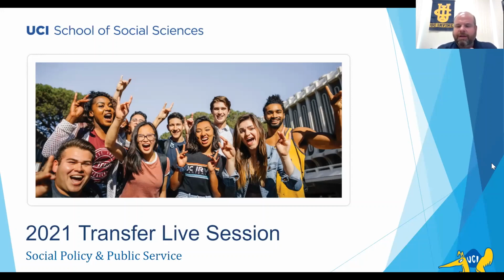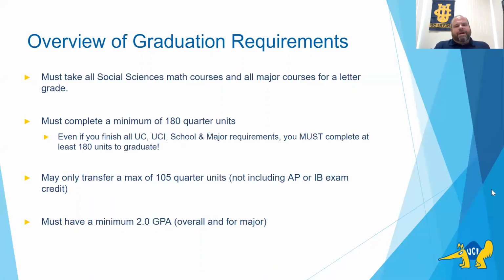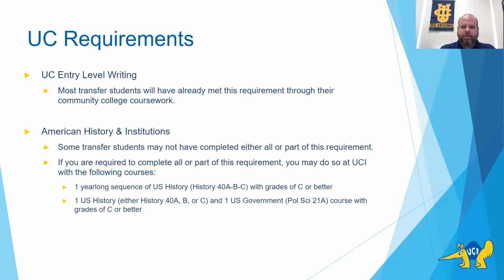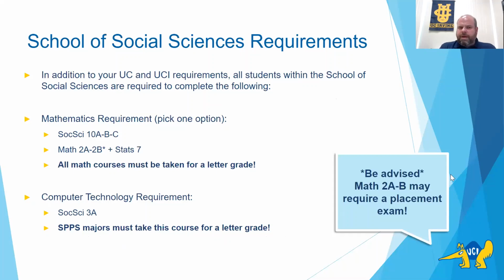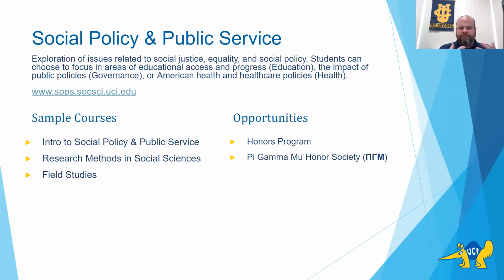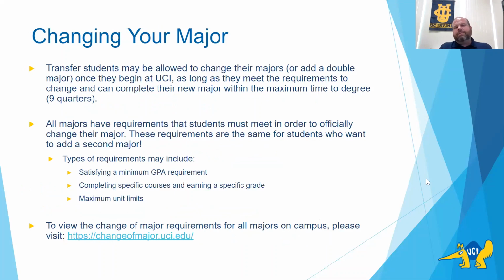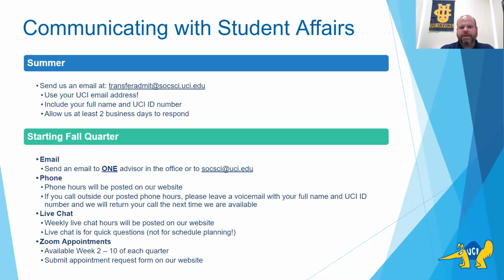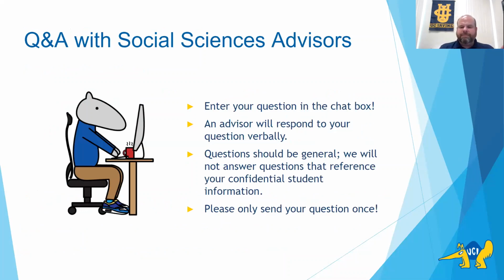Social Policy & Public Service Live Session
As part of our transfer advising for Summer 2021, we offered a live presentation via Zoom. These live presentations went over some of the basic information you will need to graduate with your major as a transfer student at UCI. After the initial presentation, there was also a live Q&A session.

Recorded: Tuesday, June 15, 2021